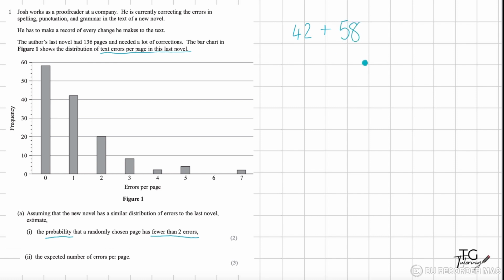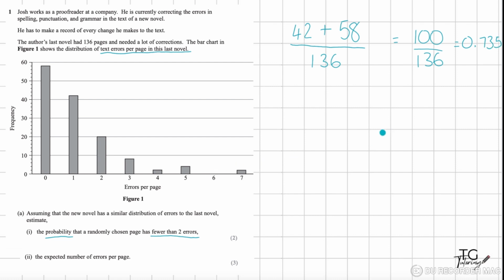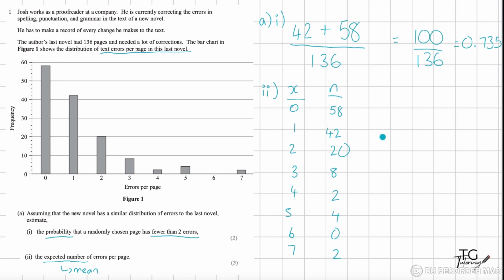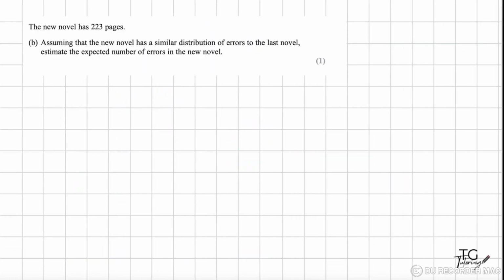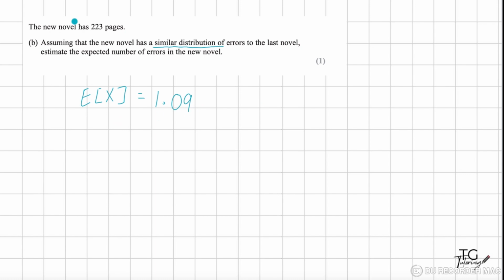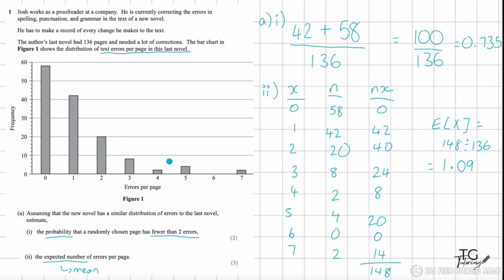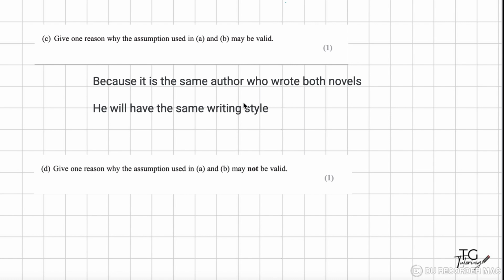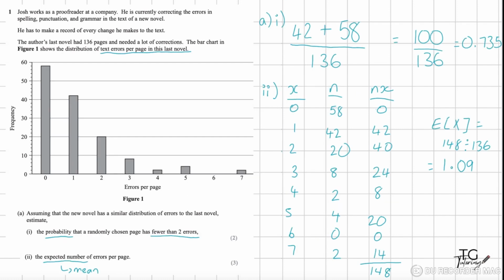October 2021 Q1 - discrete probability | TG Tips | A-level Statistics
Hi everyone,

Here's a walkthrough of question one from the Edexcel A-level Statistics October 2021 question one. I will be doing a question a day until exam, alongside topic revision
Sorry for the audio jumping!